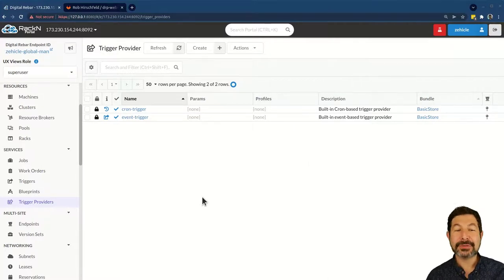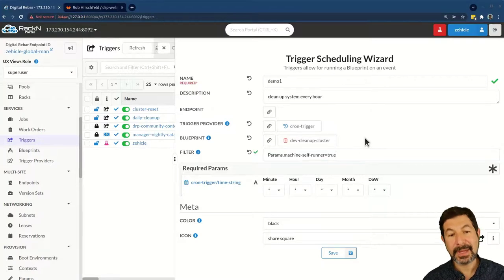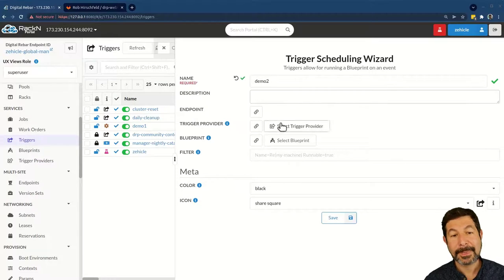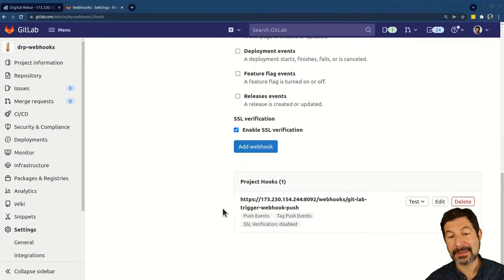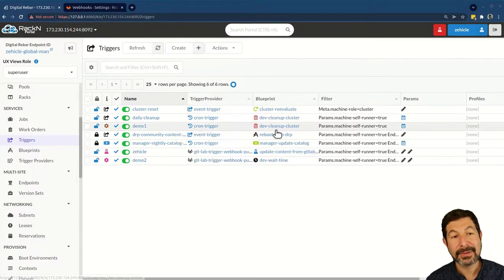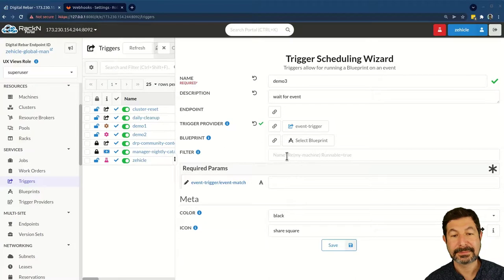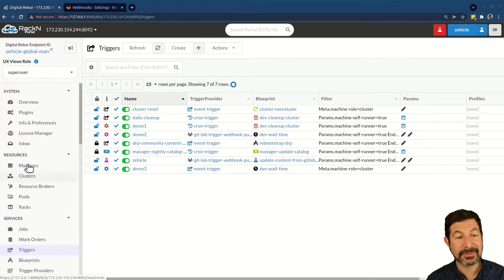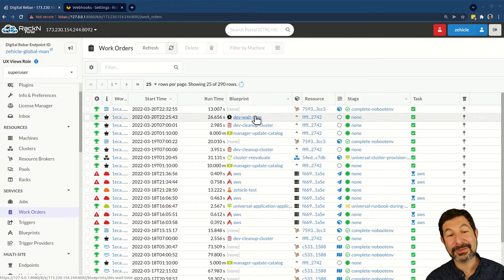Setting up Cron, Event and Webhook IaC Triggers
Digital Rebar Training Video showing how to add and run Triggers and Blueprints in v4.9+ using Infrastructure as Code (IaC).  Training walks through process to create and design new triggers.